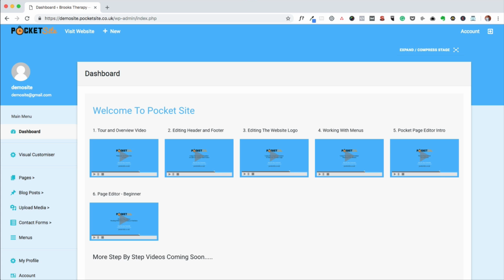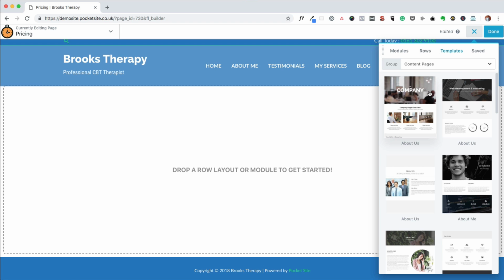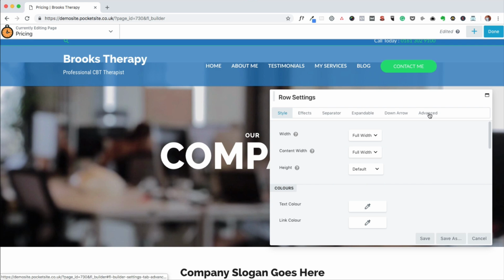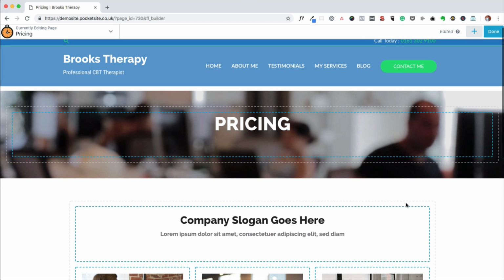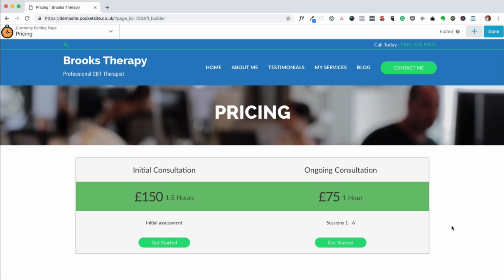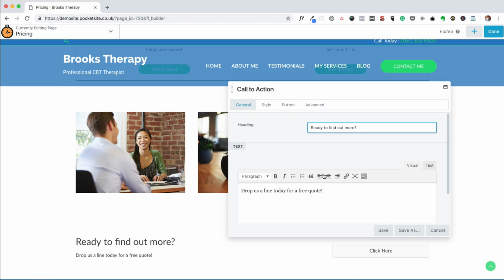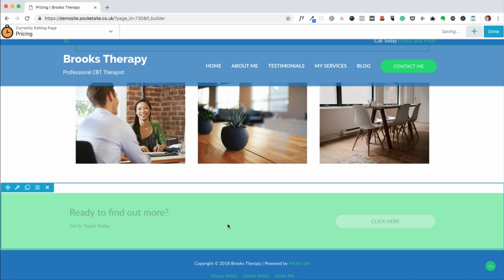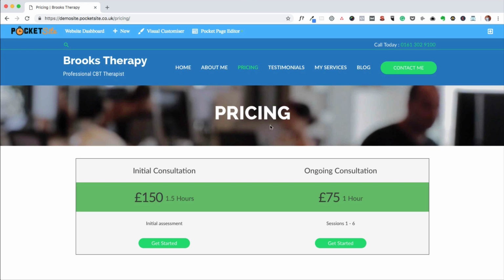7. Pocket Site Tutorials - Page Editor Working With Templates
How to use the pre-designed templates that are provided as part of your Pocket Site. Using a template to create a new web page and add it to a menu. To find out more about Pocket